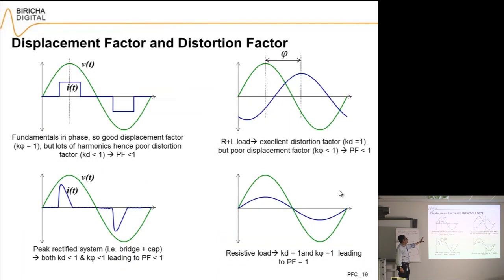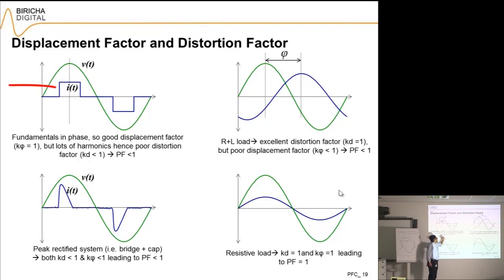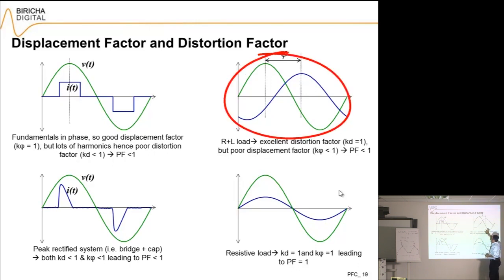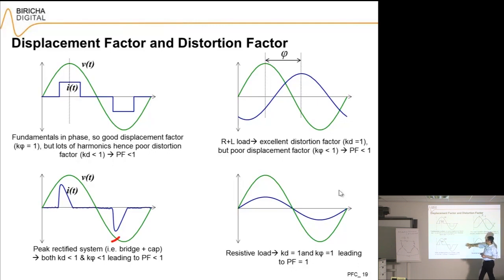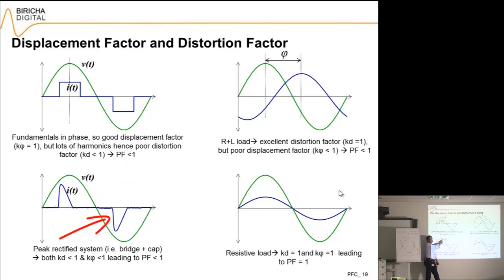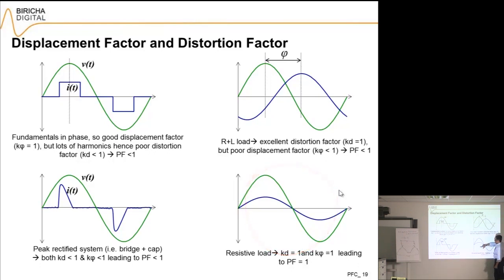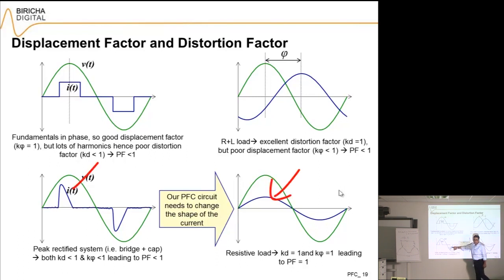An Easy Explanation for PFC, Displacement Factor and Distortion Factor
In this short video Dr Ali Shirsavar from Biricha digital explains Power Factor Correction, Displacement Factor and Distortion Factor in a very simple and easy to understand way